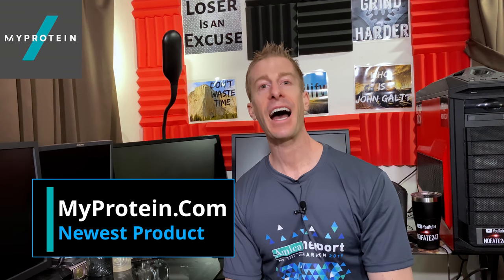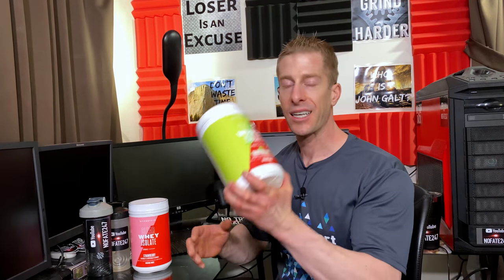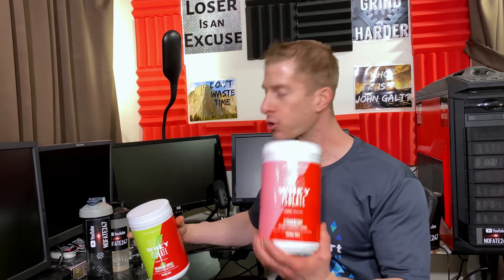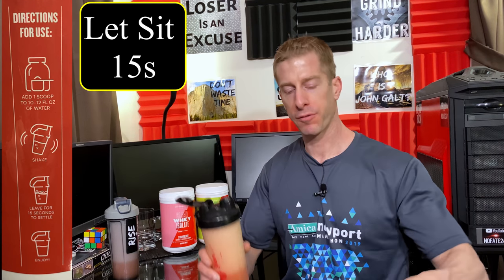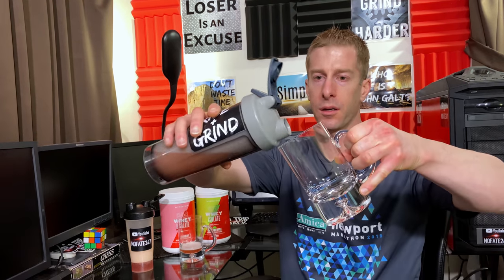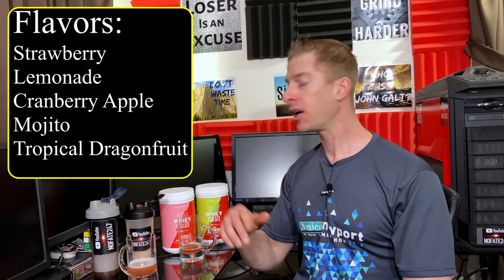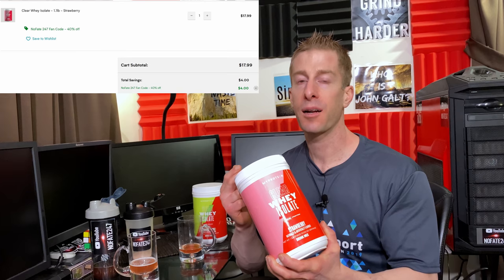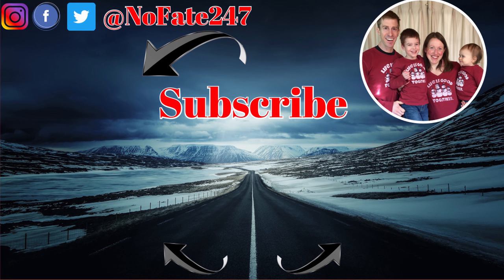Newest MyProtein Flavors | Clear Whey Isolate Review | Supplement Review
Review of 2 new flavors of MyProtein’s newest product, their Clear Whey Isolate.  I cover the Marcos, ingredients, cost, and most importantly how it tastes! 100% honest and unauthorized.